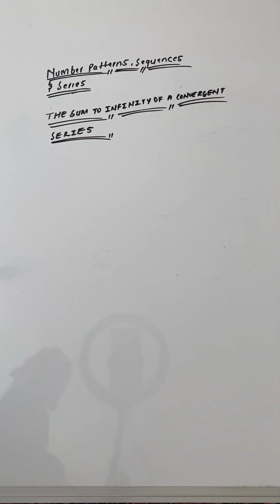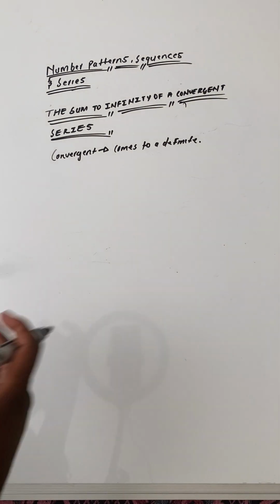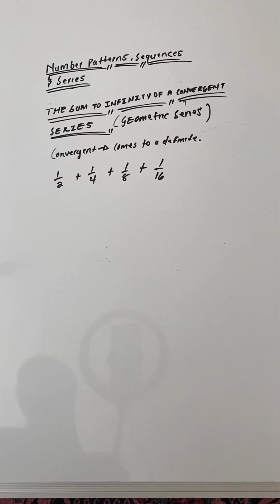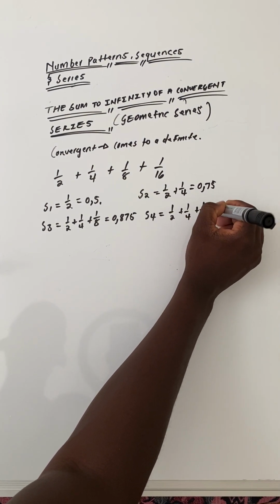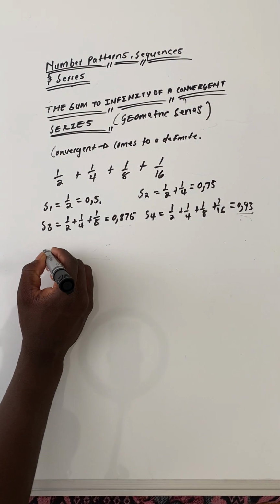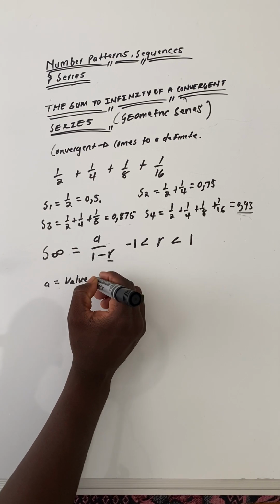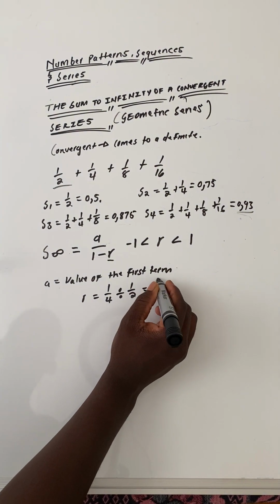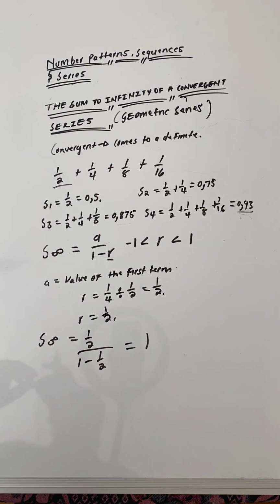Understand sum to infinity in just under 9 mins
In this lesson focus on the sum to infinity of a convergent geometric number pattern